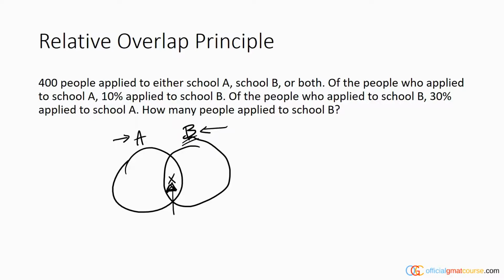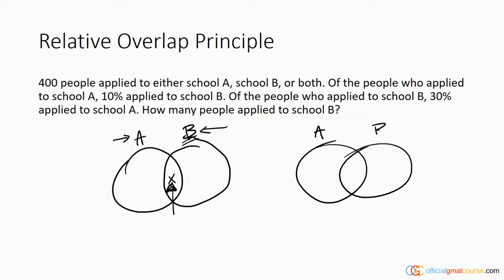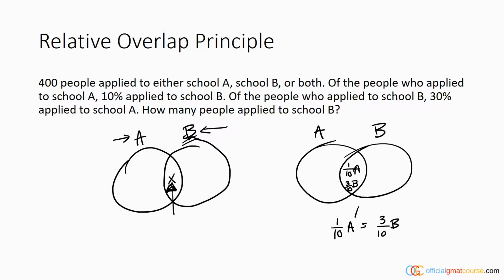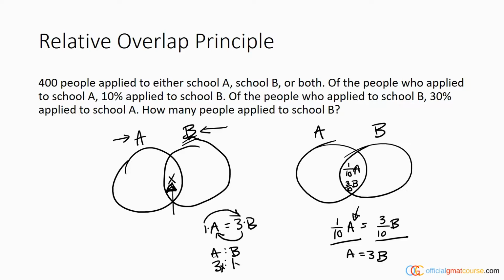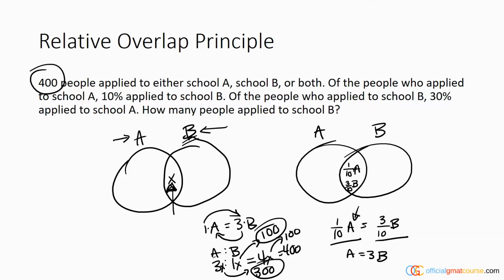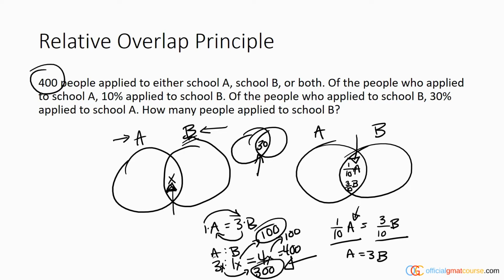Relative Overlap Principle